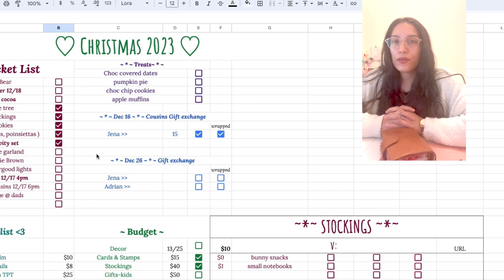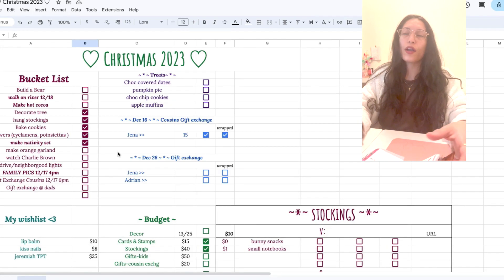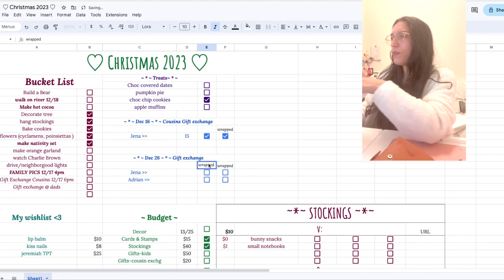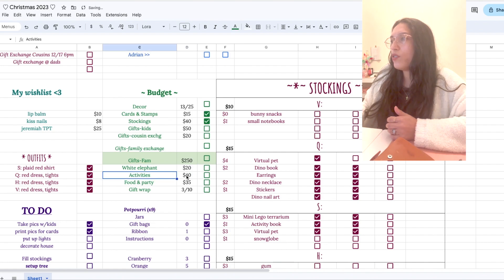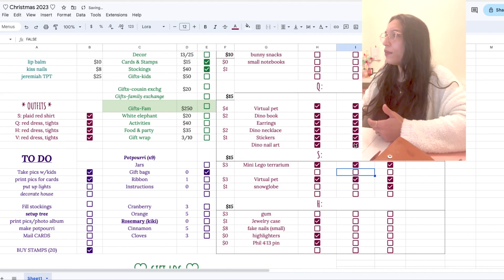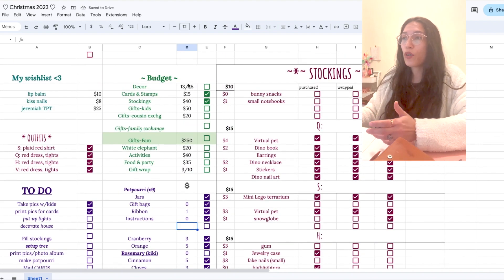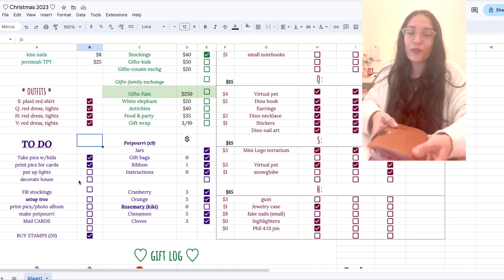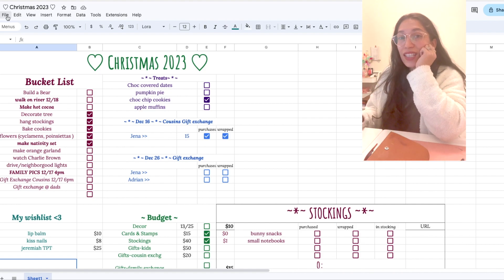How I plan for Christmas ♡ (easy, last-minute friendly)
Hope this is helpful! I keep it basic but I also like to track many lists.

There’s room for anything you can think of. ￼
Enjoy! ((Download below))

I originally created this in (not before) December 2021. I wasn’t really planning ahead, and it worked for me.
 I have a feeling it will help bring clarity in these last weeks before the holiday.

God bless!